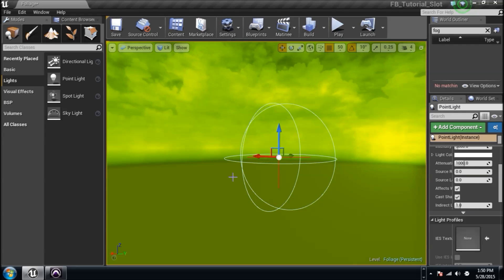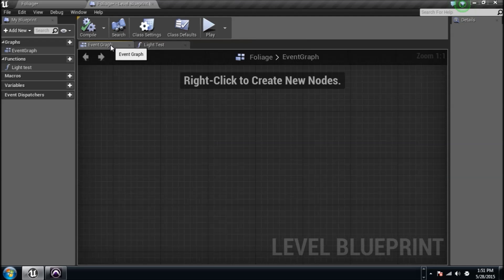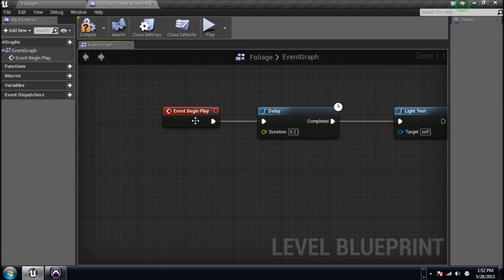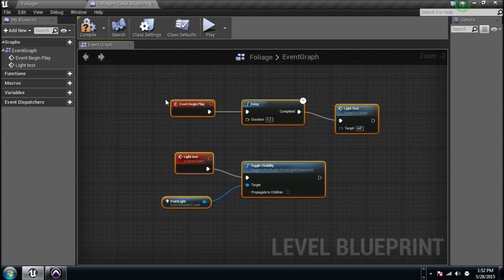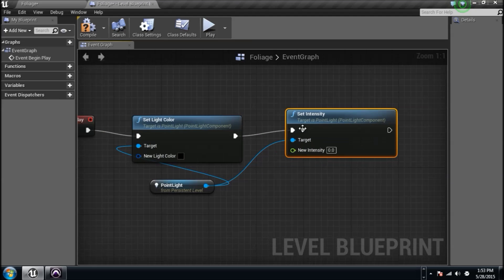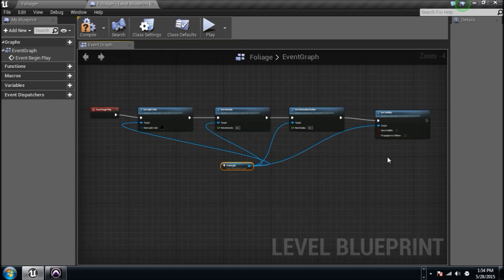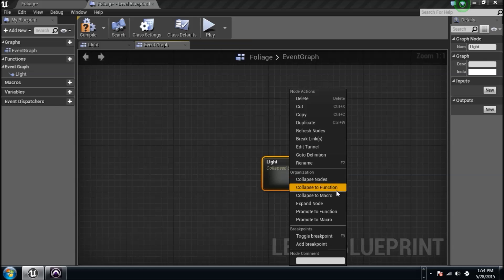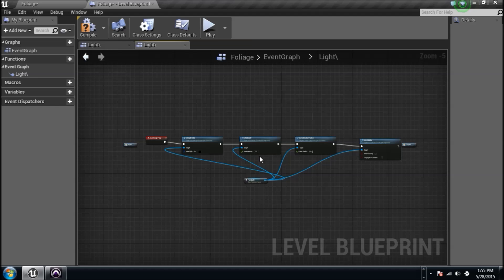PTV Unreal Engine 4 Blueprints Tutorial 8 (Functions and Custom Events)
In this quick tutorial we'll step out of the editor and just explain different things that you can use to organize and tone down your blueprints.